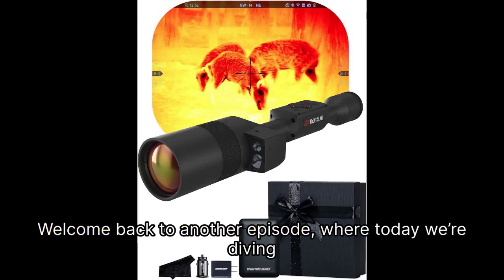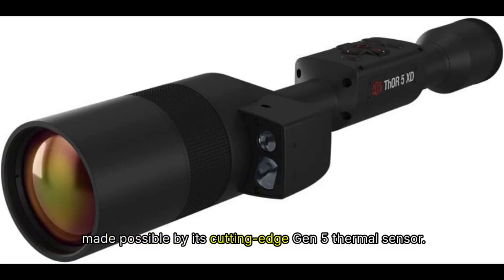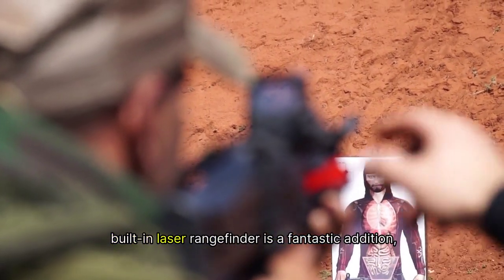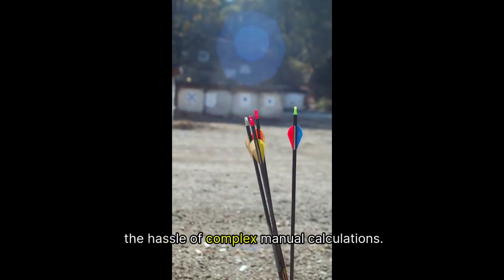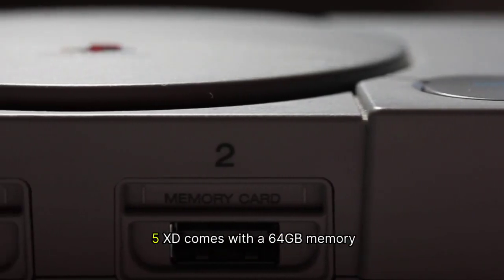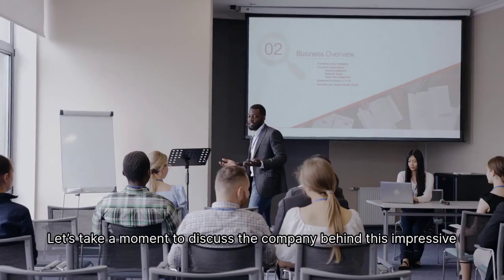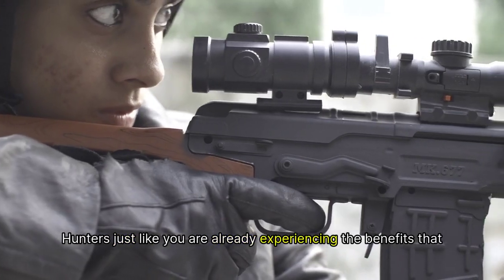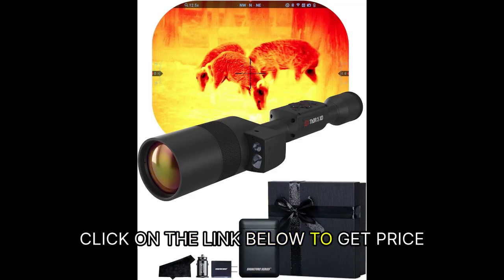ATN Thor 5 XD LRF 1280 Smart HD Thermal Scope with 1280x1024, 12 Micron Sensor - B0DHMPM6JR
- ATN Thor 5 XD LRF 1280 Smart HD Thermal Scope with 1280x1024, 12 Micron Sensor | Magnification, Built-in Laser Rangefinder, Full HD Video Recording, Smooth Zoom | Exclusive Signature Series Kit

If you're in the market for a cutting-edge thermal optic that combines precision, smart features, and long-range capability, the ATN Thor 5 XD LRF 1280 Smart HD Thermal Scope is the pinnacle of ATN’s Gen 5 lineup.

🔍 Why Choose the ATN Thor 5 XD LRF 1280 Smart HD Thermal Scope?
The ATN Thor 5 XD 2-20x 1280×1024 5th Generation Thermal Scope is engineered for users who need:

🔭 1280x1024 Gen 5 thermal sensor for unmatched image clarity

🎯 Integrated laser rangefinder (LRF) for precise distance measurement

🧠 Smart HD features including ballistic calculator, recoil-activated video, and Wi-Fi streaming

🌙 Long-range detection with up to 2,000 yards of thermal visibility

📱 Compatibility with ATN’s Obsidian app for remote control and data management

Whether you're comparing the ATN Thor 5 vs Thor 4, or upgrading from the ATN Thor LT 320 3-6x Thermal Rifle Scope, the Thor 5 XD delivers elite-level performance.

🧩 ATN Thermal Scope Comparison
Model Sensor Magnification Best For
Thor 5 XD LRF 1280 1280x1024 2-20x Long-range, professional use
Thor 5 LRF 320 5-20x / 3-12x 320x240 Variable Mid-range tactical
Thor 4 640x480 4-40x / 2.5-25x / 7-28x 640x480 Long-range Smart HD, high resolution
Thor 4 384x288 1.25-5x / 4.5-18x / 2-8x 384x288 Mid-range Smart HD, budget-friendly
Thor LT 320 2-4x / 3-6x / 5-10x 320x240 Lightweight Entry-level thermal
Thor LT 160 3-9x / 5-15x 160x120 Lightweight Budget thermal
Thor LTV 320 / 256 / 160 (3-9x / 4-12x / 5-15x) Varies Ultralight Compact, simplified UI
Thor LTV Ultra-Light Weight Thermal Scope 3-9x / 1.5-4.5x Lightweight Hunting, scanning
Also compare:

ATN Thor LTV 5-15x Thermal Imaging Rifle Scopes Gen 5

ATN Thor LT 4-8x / 3-6x / 4x8 Thermal Scope Review

ATN Thor 3x6 Thermal Scope / ATN Thor LT Ultra Light Thermal Rifle Scope

🛠️ Setup & Calibration
📘 How to sight in ATN Thor thermal scope / sighting in ATN Thor thermal scope

🔧 ATN Thor 5 setup / zeroing / ballistic calculator configuration

📱 Use the ATN Obsidian app for firmware updates, reticle selection, and video streaming

🧰 Compatible with ATN Thor LTV Ultra-Light Thermal Rifle Scope - 3-9x25mm / 1.5-4.5x12mm

Whether you're mounting the ATN Thor 5 Smart HD Thermal Rifle Scope or configuring the LRF, setup is intuitive and well-documented.

🦌 Hunting: Detect game through brush and darkness with thermal clarity

🛡️ Tactical operations: Identify threats and targets at extended ranges

🎥 Recording hunts: Use recoil-activated video and HD recording

🧪 Thermal vision scope for wildlife observation, search and rescue, and perimeter security

Also explore:

ATN Thor LT Thermal Rifle Scope 3-6x 25mm 320x240 px

ATN Thor LTV 256 4-12x Ultra Light Thermal Rifle Scope

ATN Thor 4 Smart HD Thermal Rifle Scope - 7-28x / 4.5-18x50mm

📝 Reviews & Comparisons
According to field testers and thermal scope reviewers:

ATN Thor 5 Thermal Scope Review praises its image clarity, rangefinder accuracy, and smart features

ATN Thor Thermal Scope Review confirms its value for serious hunters and professionals

ATN Thor 4 Thermal Scope Review / LT 3x6 Thermal Scope Review highlight ease of use and affordability

ATN Corp Thermal Scope lineup is known for innovation and reliability

It’s also featured in comparisons like:

ATN Thor LTV vs LT / Thor 5 vs Thor 4 / Thor LTV vs Thor LT

ATN Thor vs X-Sight / ATN 640 Thermal Scope vs Thor 5 XD

ATN Thor LTV vs Ultra-Light Thermal Rifle Scope - 3-9x / 5-15x

🧠 Smart Features & Accessories
🎯 Laser rangefinder (LRF) for precise distance measurement

📹 HD video recording / recoil-activated video / Wi-Fi streaming

🧠 Ballistic calculator / smart reticles / multiple profiles

🔋 Long battery life and USB-C charging

Whether you're using the ATN Thor 5 LRF Smart HD Thermal Scope or the ATN Thor 5 XD Smart HD Thermal Scope with 1280x1024, these features elevate your shooting experience.

🏁 Final Thoughts: Is the ATN Thor 5 XD LRF 1280 Right for You?
If you demand the highest resolution, smartest features, and longest range in a thermal optic, the ATN Thor 5 XD LRF 1280 Smart HD Thermal Scope is a top-tier choice. It’s ideal for:

Hunters comparing ATN Thor LT vs LTV vs Thor 5

Tactical users needing laser rangefinder and ballistic tools

Professionals seeking thermal vision scope clarity and smart HD functionality

Whether you're exploring ATN Thor 5 Thermal Scope Review, learning how to sight in ATN Thor Thermal Scope, or comparing ATN Thor LTV 320 5-15x Thermal Rifle Scope, this scope delivers elite performance and reliability.